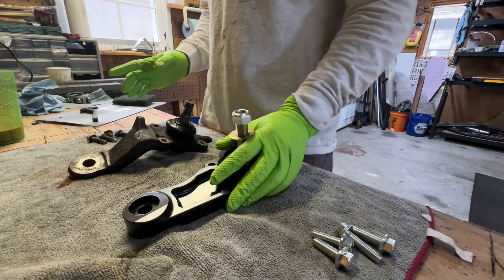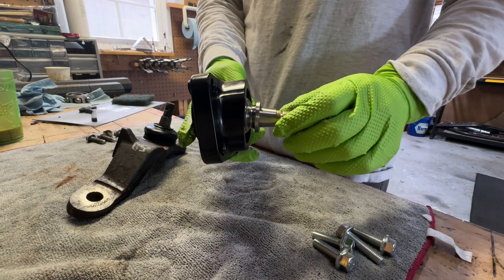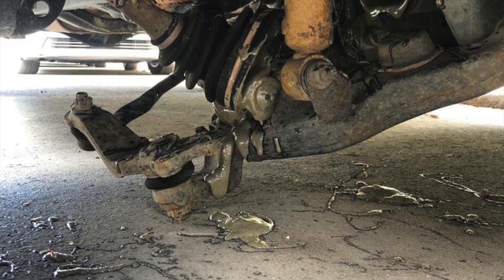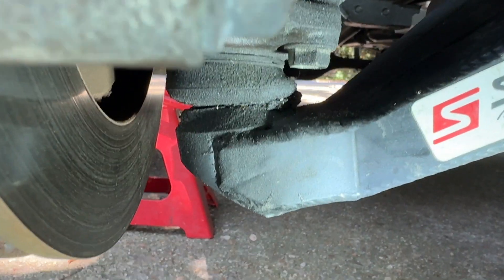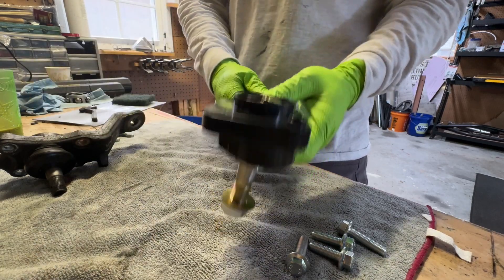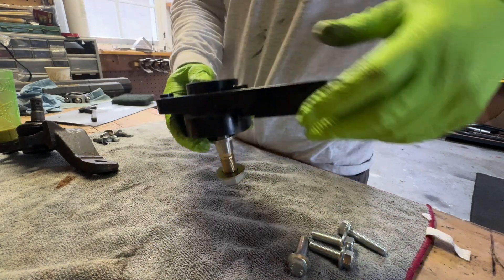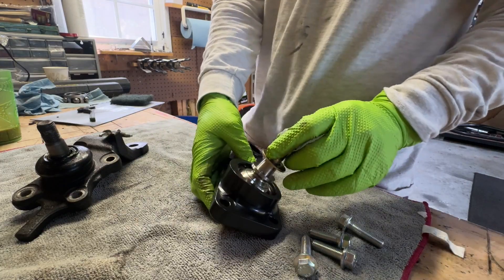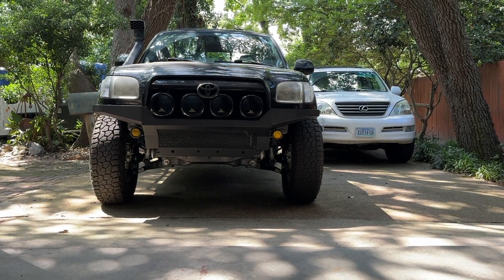Is the Total Chaos Lower Uniball Joint Conversion worth it?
After speaking to the folks at Total Chaos Fabrication, and doing a fair bit of research, I decided to purchase their new Lower Uniball Joint conversion for my 2003 Toyota Tundra. I am pretty impressed with the thought that went into the design, and the craftsmanship is top notch. In this video I go over some of the key features, and comparisons to an OEM lower ball joint.
Additional Key words:
First Gen Tundra
1st Gen Tundra
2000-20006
UBJ
LBJ